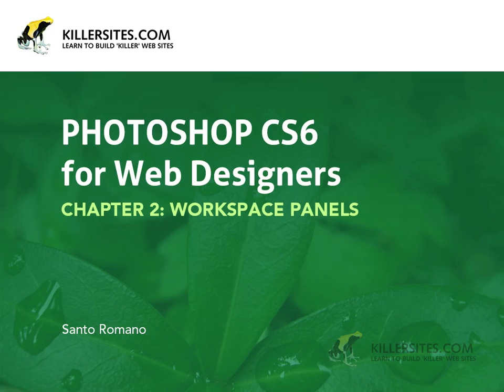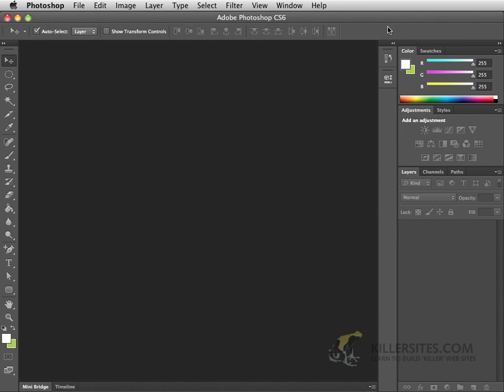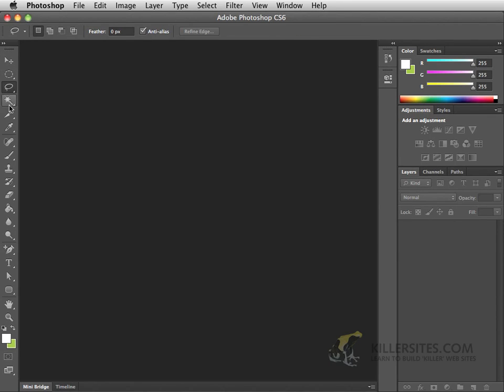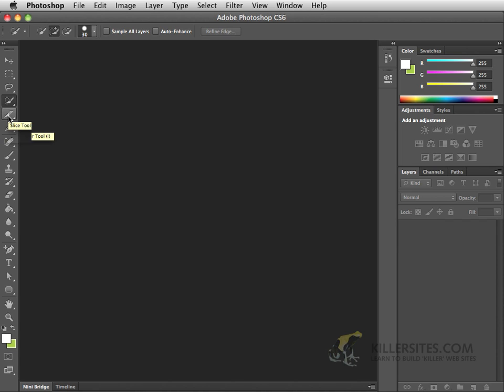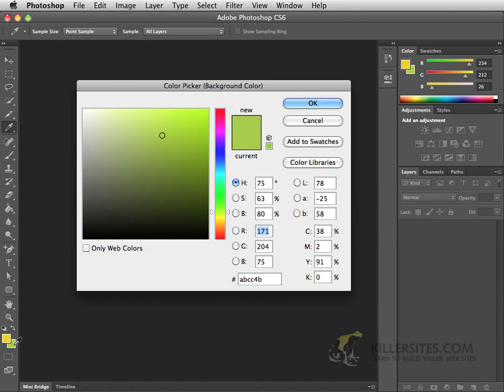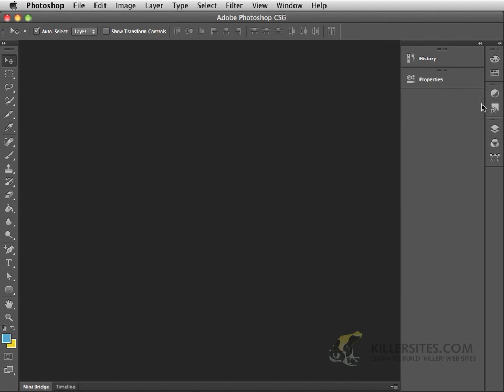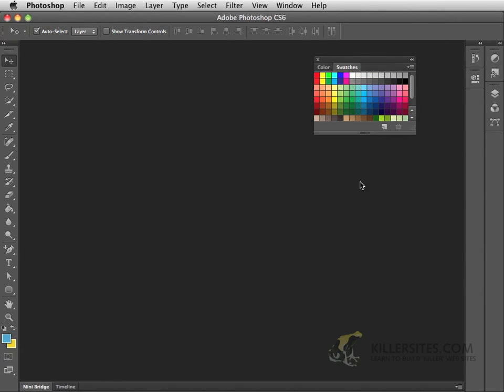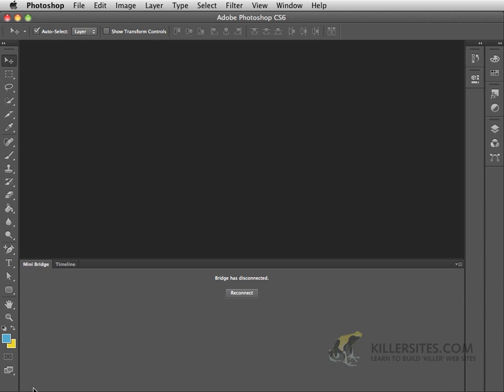Beginners Photoshop CS6 - Workspace Panels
The all new Beginners Photoshop CS6. This Photoshop course was built for Web Designers! You will learn about Photoshop interface and essential tools, layer and masks basics, layer styling, filters, patterns, color correction, typography and more!